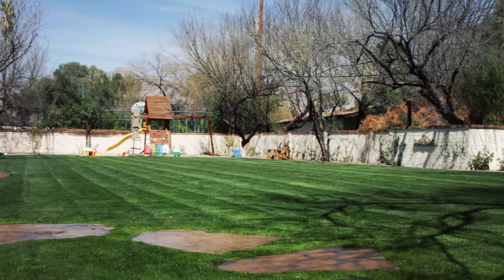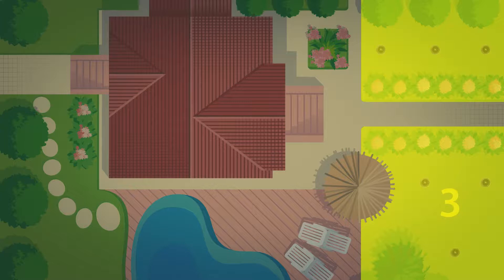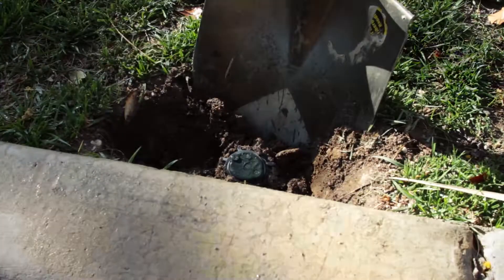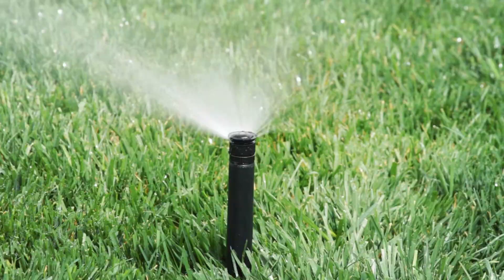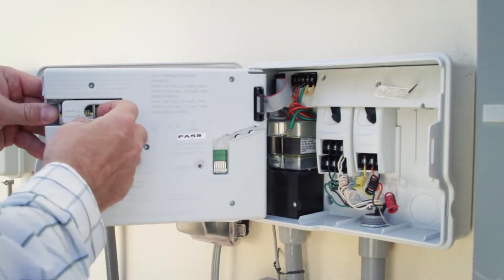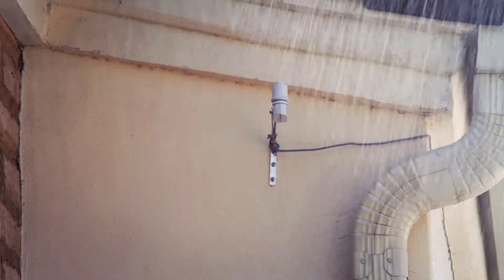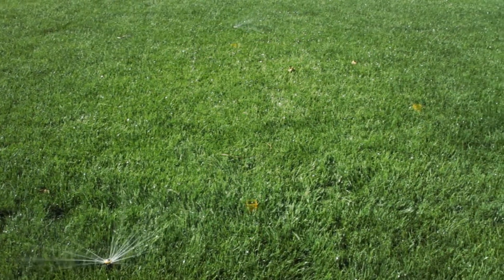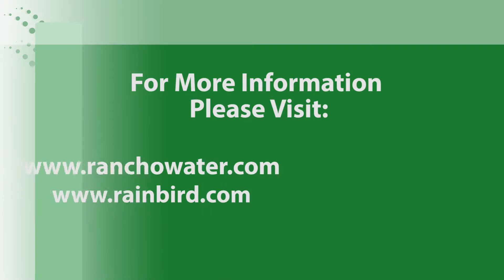Saving Water in Your Yard: Simple steps to tune up your sprinkler system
We created this video for Rain Bird, The US Department of the Interior Bureau of Reclamation, and the Rancho California Water District to help home owners save water in their yards.